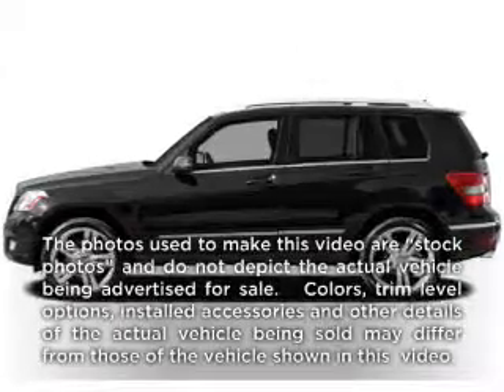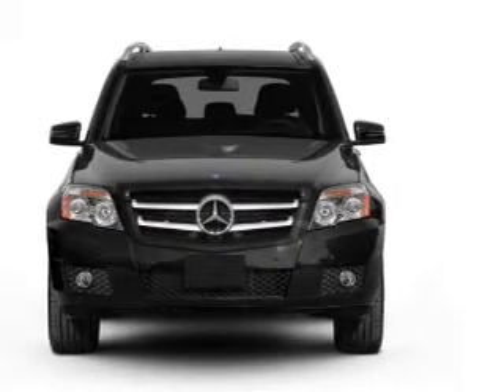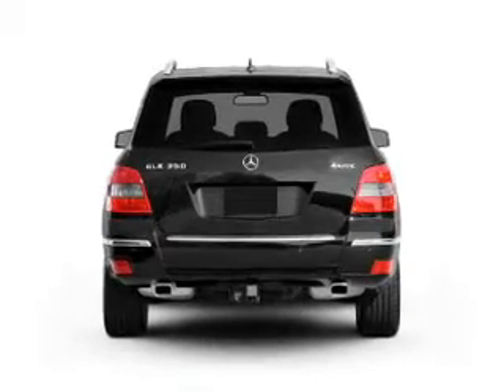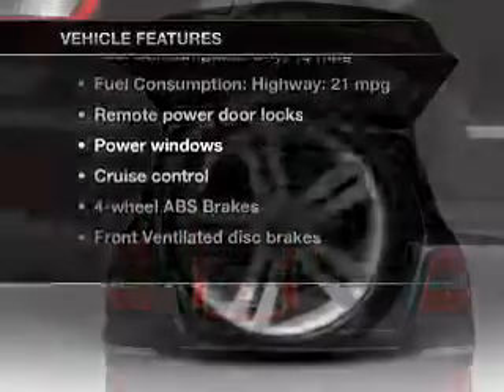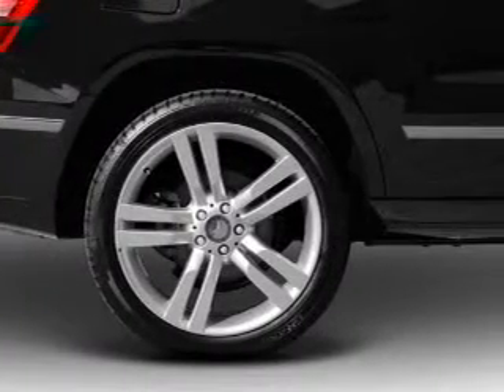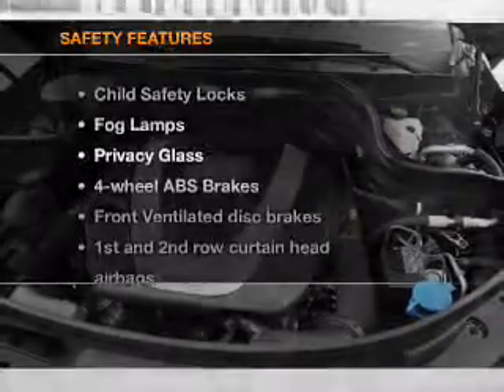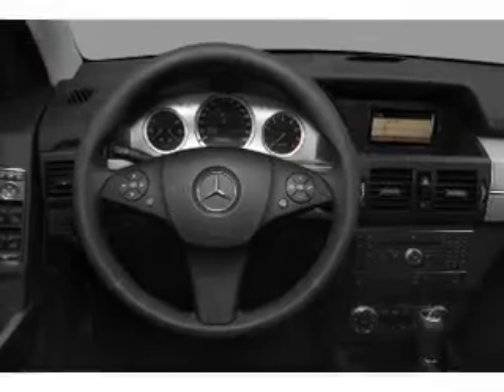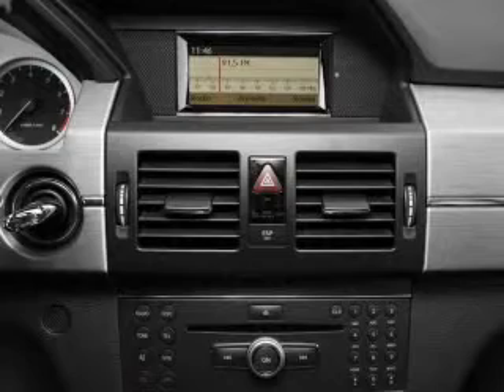2010 Mercedes-Benz GLK-Class - Downersgrove IL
Year: 2010
Make: Mercedes-Benz
Model: GLK-Class
Trim: GLK350 4MATIC
Engine: 3.5 liter 6 cylinder 24 valve
Transmission: 7-Speed Automatic
Color: Arctic White
Mileage: 39652
Address:
2311 West Ogden